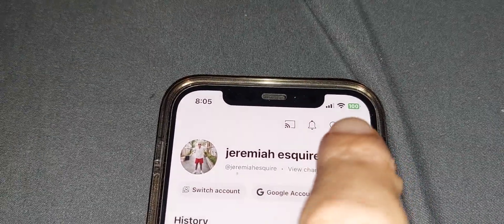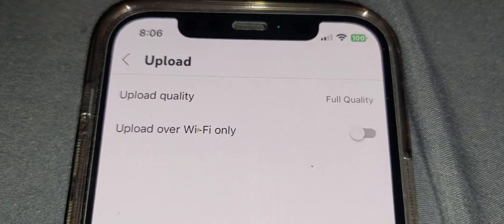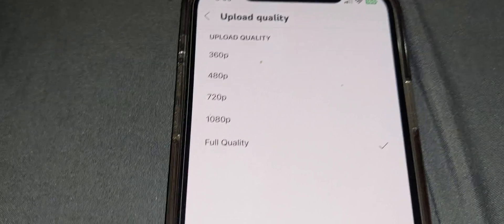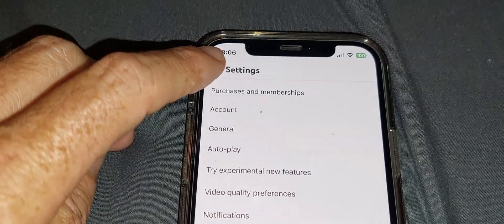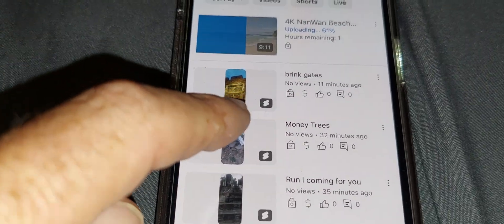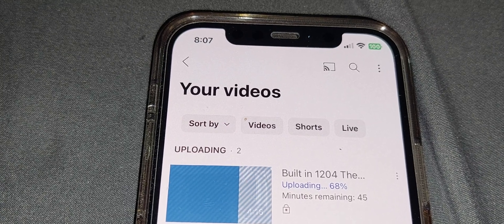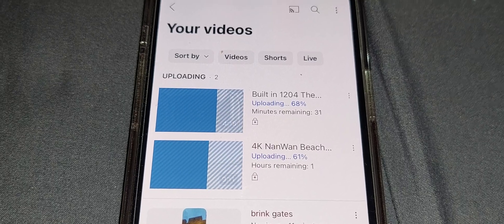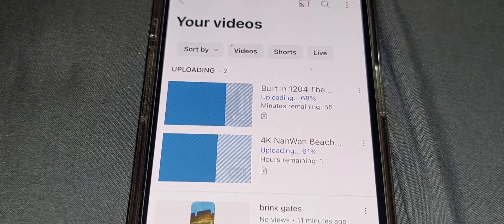How To Upload 4K video to YouTube via iPhone. simple fix. 2024 in English